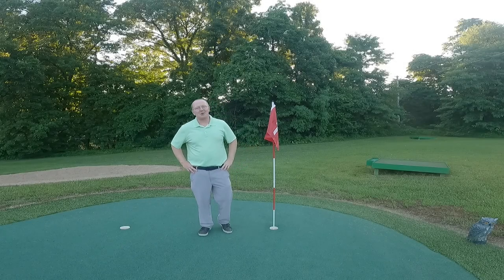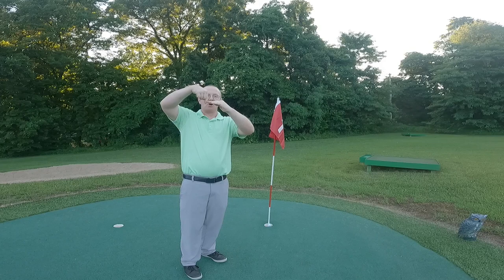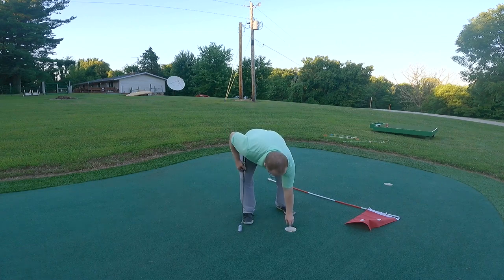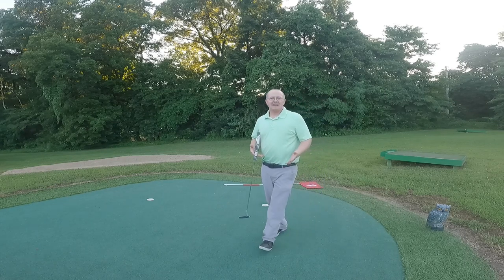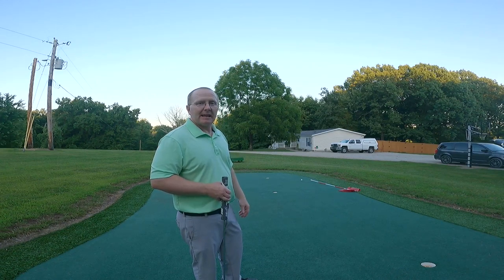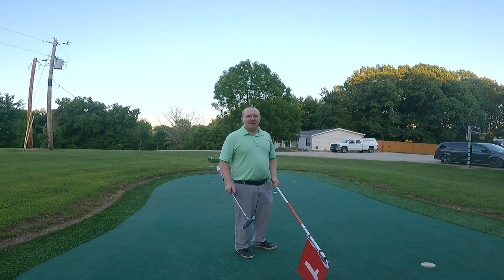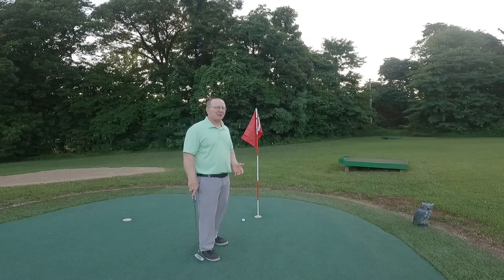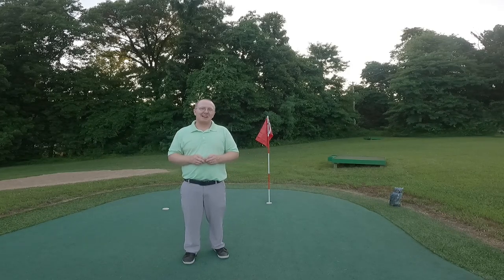Golf Rules Tip: The Flagstick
Learn about the common golf rules in regard to the flagstick!  Happy Golfing!